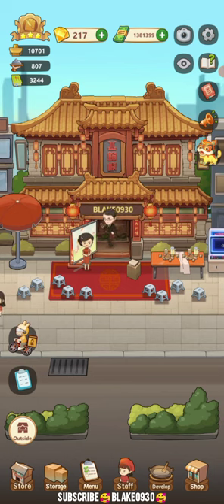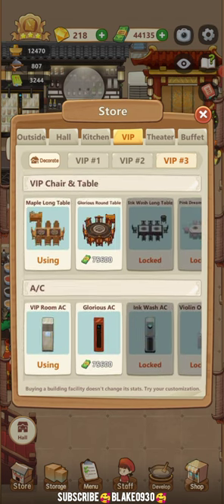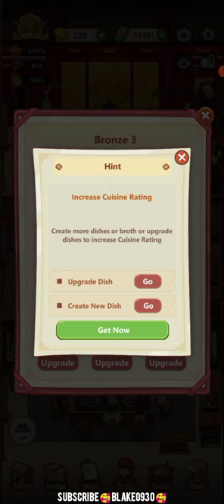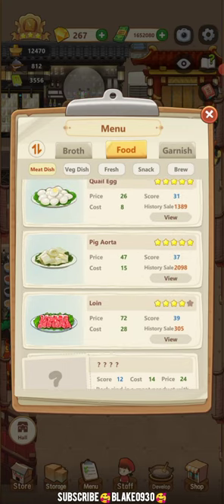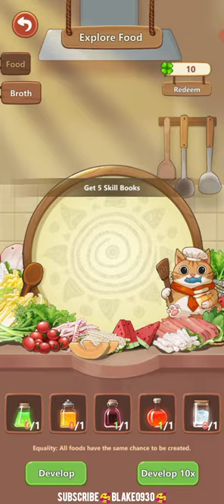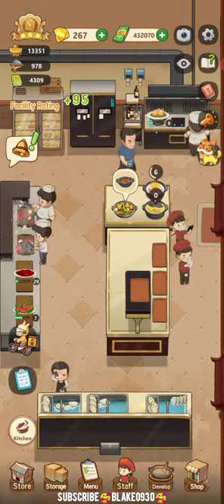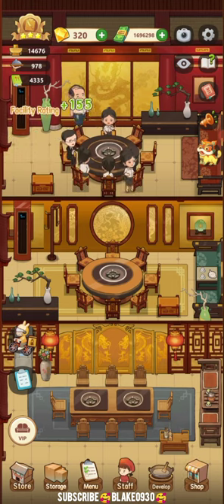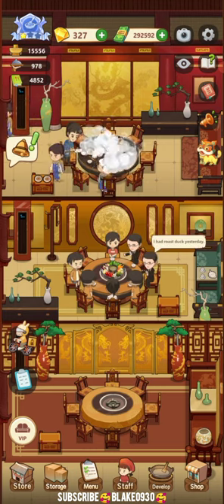My Hotpot Story: Part 6 Gameplay